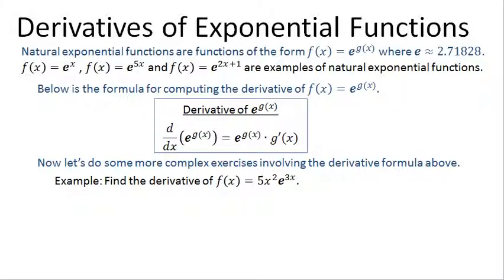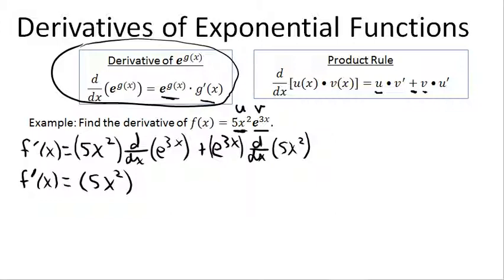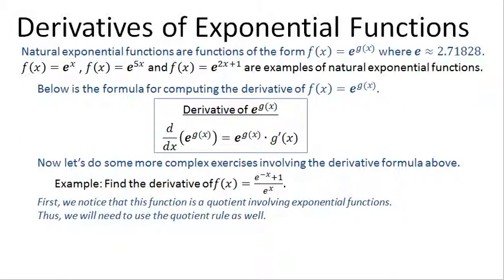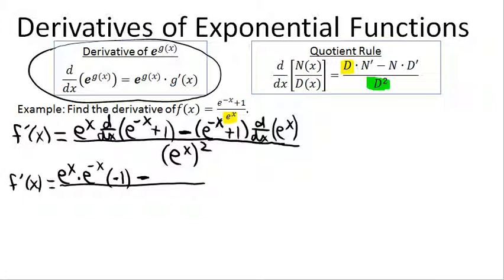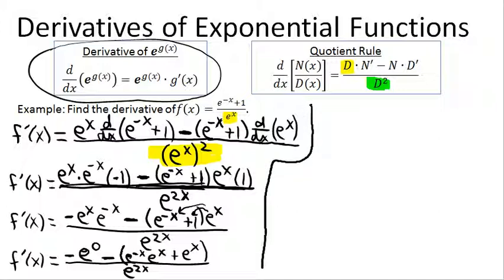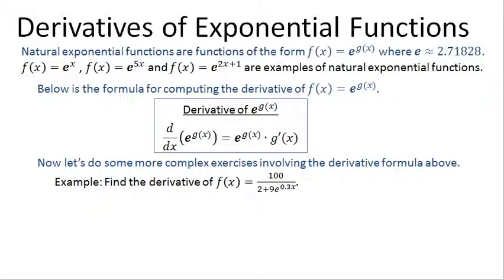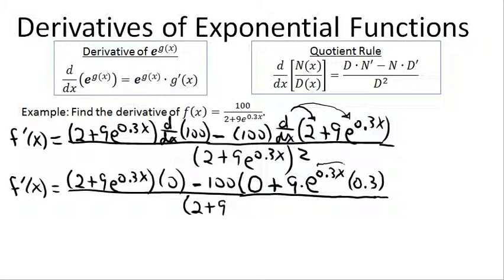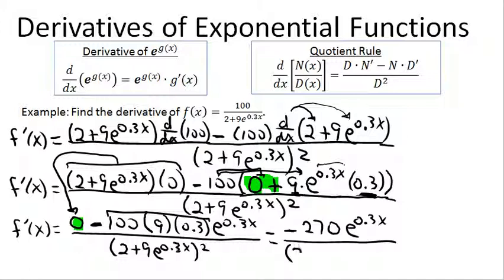DM 01: 02-Derivatives of Exponential Functions-More Examples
Derivatives of Exponential Functions-More Examples